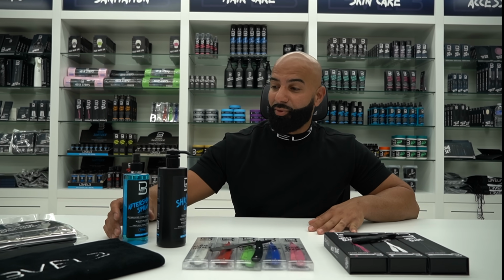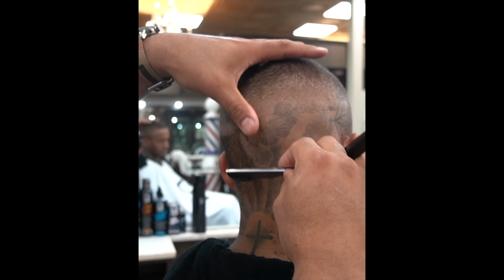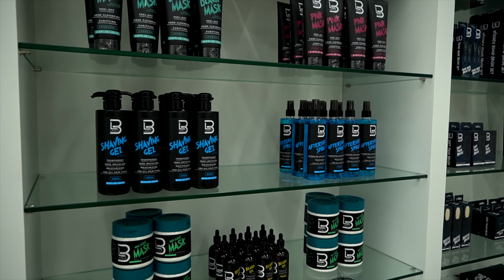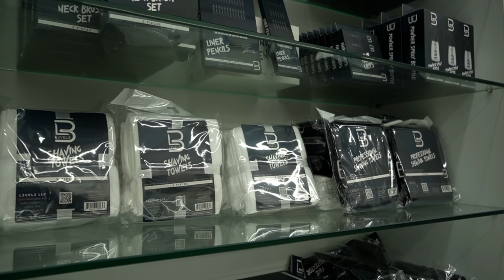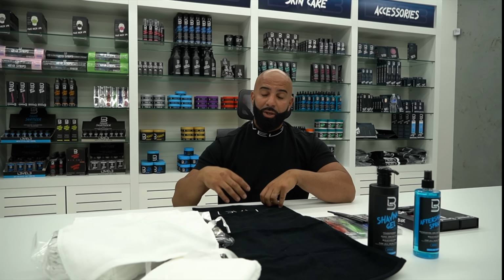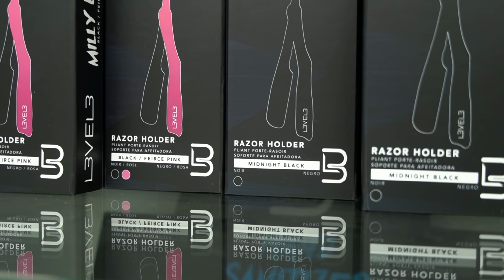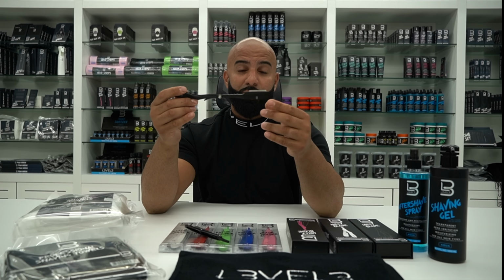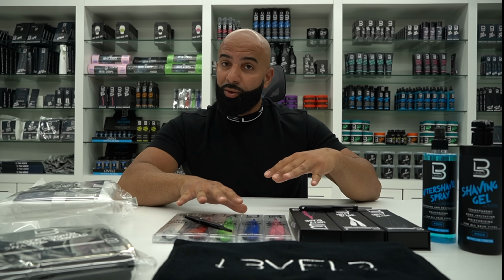Achieve the Perfect Shave: The Essentials by Mr. Official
In this video, Mr. Official gives you his set of essential products for shaving, giving you tips and tricks on how to achieve said perfect shave in the process. You'll leave this video with newfound knowledge and confidence, knowing you can trust our products and knowledge to help you upgrade your services or even your own shaving routine!